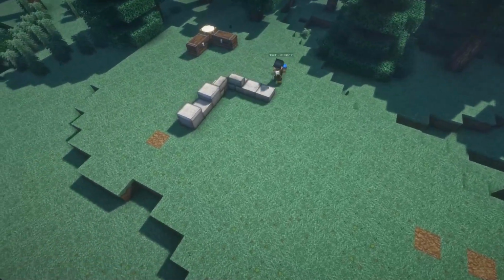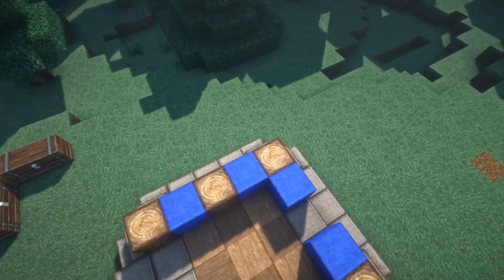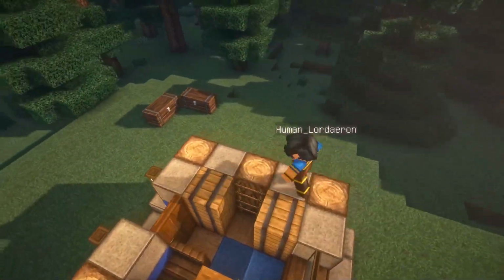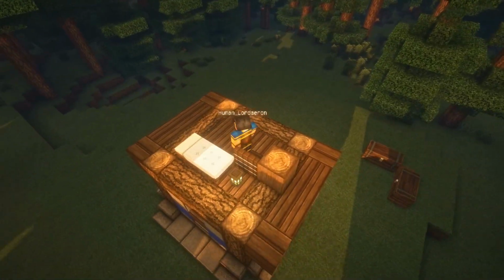How to Build a Warcraft‑Style Farm in Minecraft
🌾 In this video:
0:00 Intro
0:30 Materials & planning
1:45 Laying out the farm structure
3:10 Building walls, roofs & details
5:00 Applying texture layers & optimizations
6:45 Final walkthrough

🔗 Additional resources & tools:

* 🌍 **OzoCraft Revival 1.20** texture pack
* 🌤️ **Photon v1.0a** shaders
* 💬 Ask questions or share screenshots in the comments!

For the Alliance! ⚔️